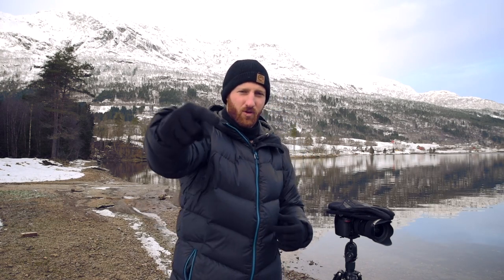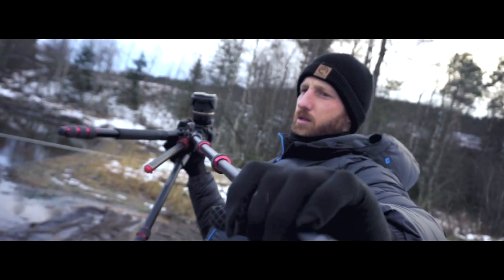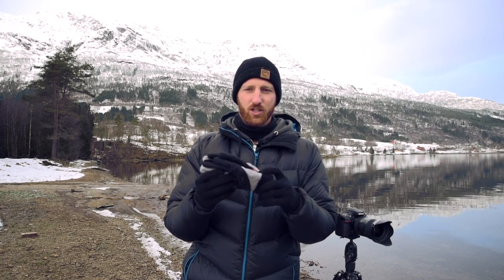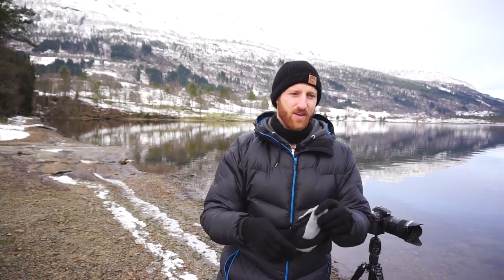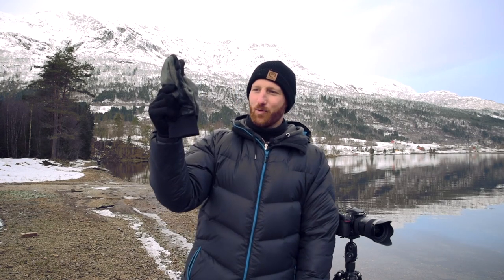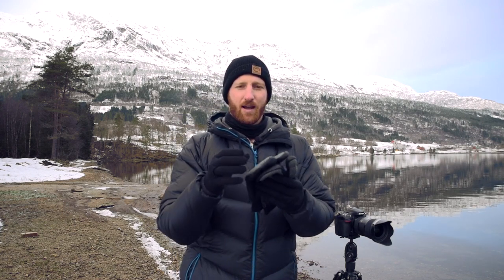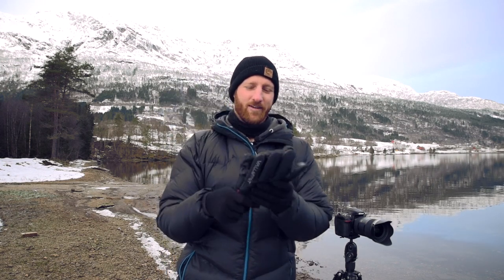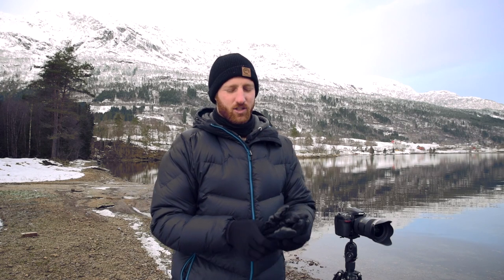What are the best photography gloves for you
Finding the best photography gloves is easy, choosing the right pair for you may need a little more thought. Here are some things to consider and the difference between our photography glove models.